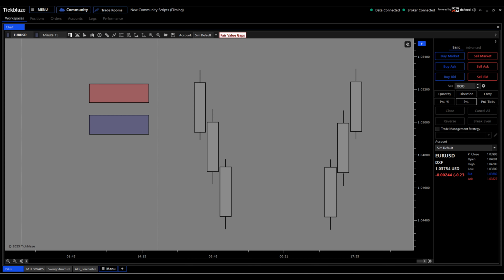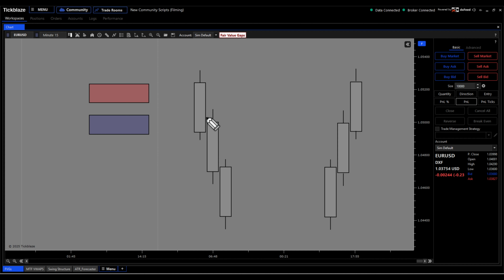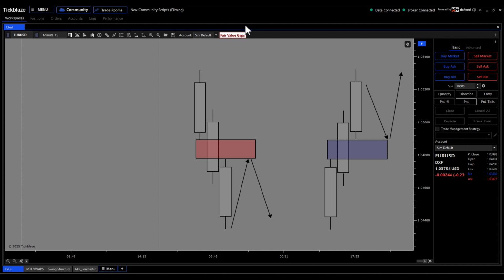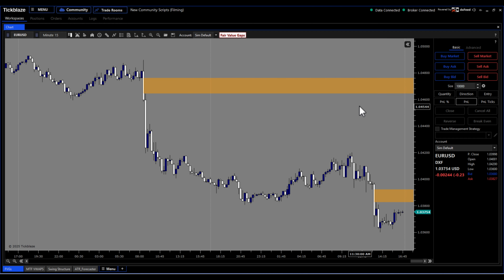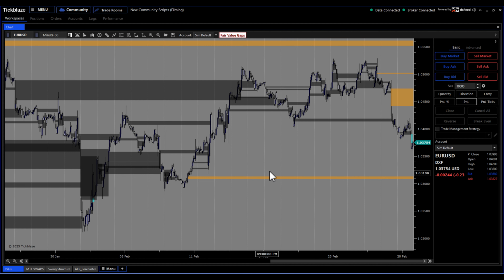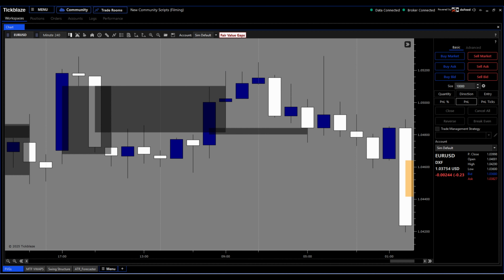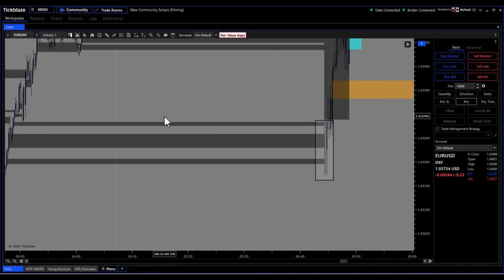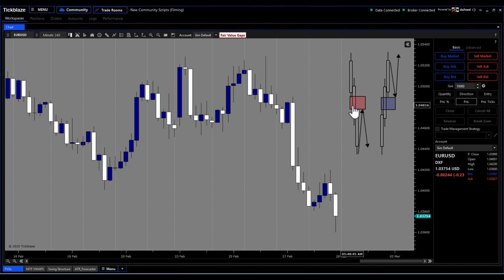FVGs - Fair Value Gaps Indicator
FVGs - Fair Value Gaps Indicator Video

This is an open-source indicator/strategy available to you for free inside the Tickblaze community.

You are required to have an active license to access the community and use the software inside the Tickblaze platform.